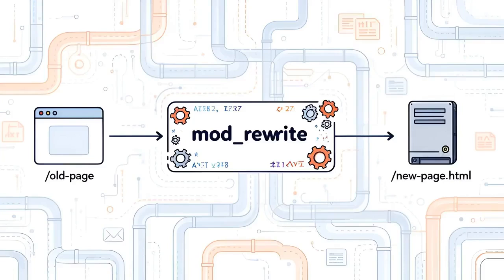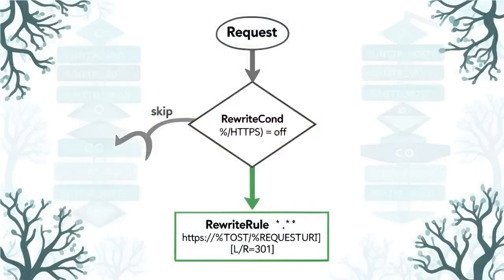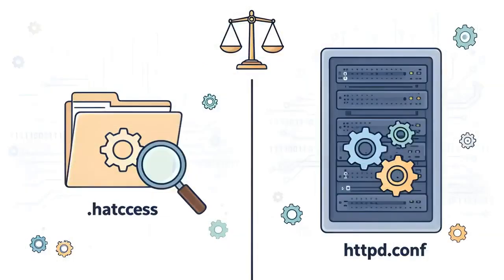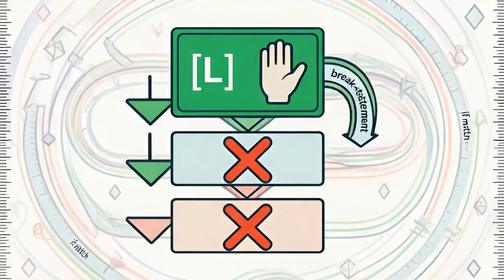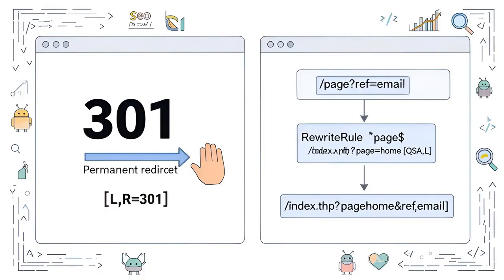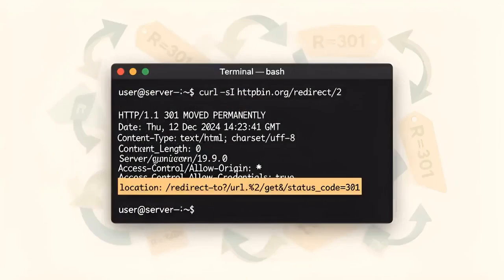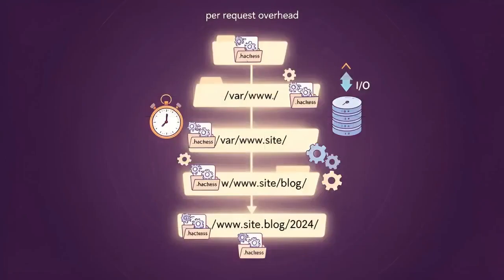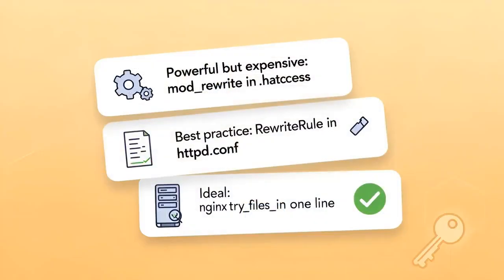Apache mod_rewrite Tutorial: RewriteRule Flags & .htaccess Explained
Master Apache mod_rewrite with this hands-on tutorial. Learn how RewriteEngine, RewriteRule, and RewriteCond work together to create powerful URL redirects and rewrites. Covers .htaccess vs httpd.conf scope and common flags.
Topics covered:
- RewriteEngine On directive
- RewriteRule pattern matching and flags [L,R=301,NC,QSA]
- .htaccess vs httpd.conf configuration scope
- 301 vs 302 redirects
- Terminal demo with curl showing redirects in action
For web developers, sysadmins, and anyone managing Apache web servers.